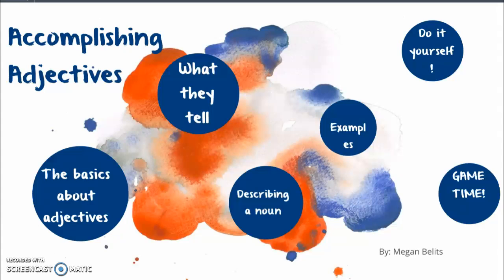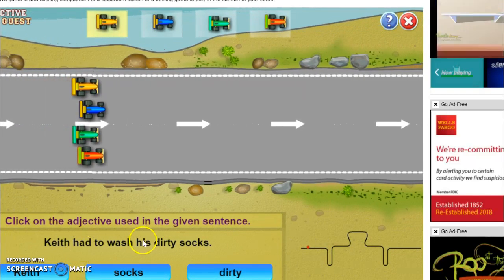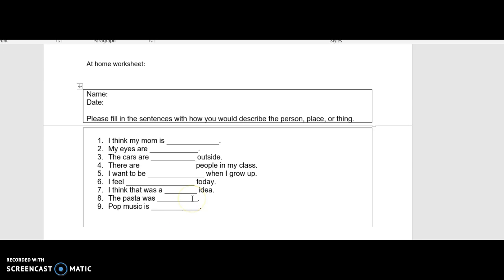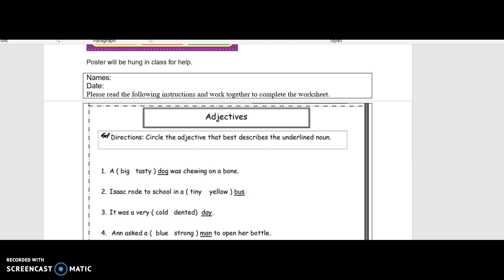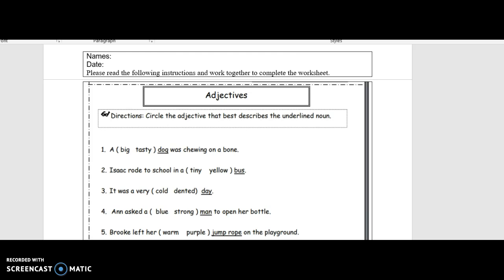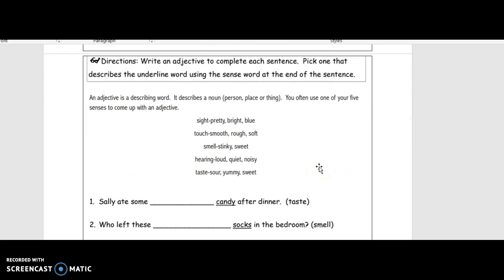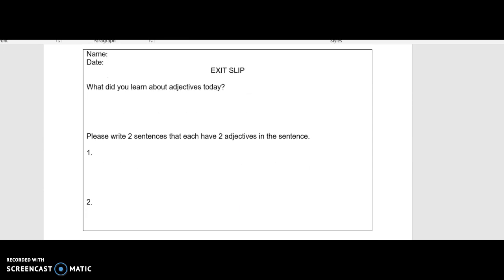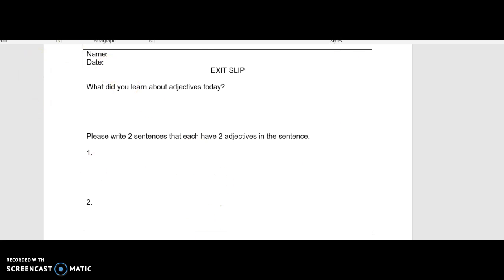Instructions for Flipped Classroon and In class